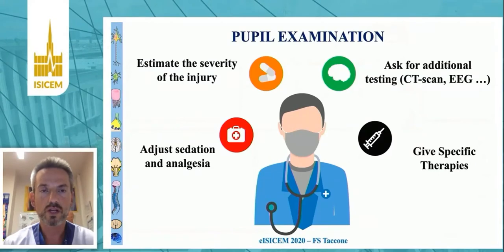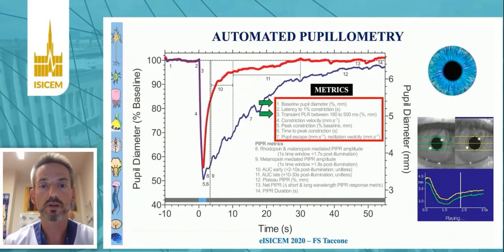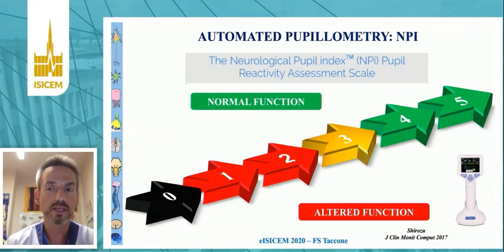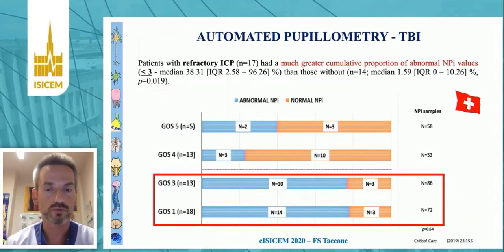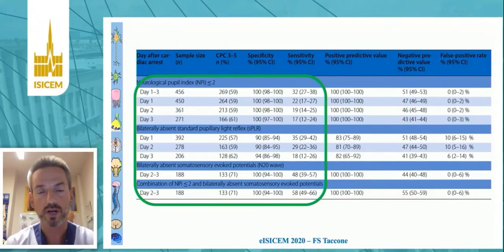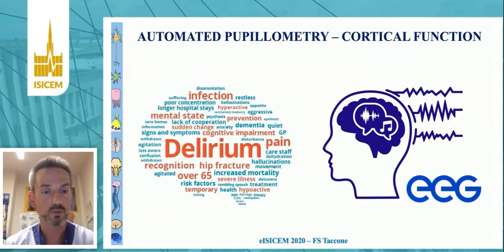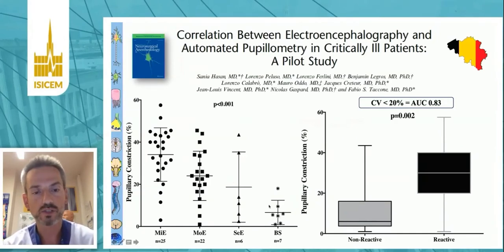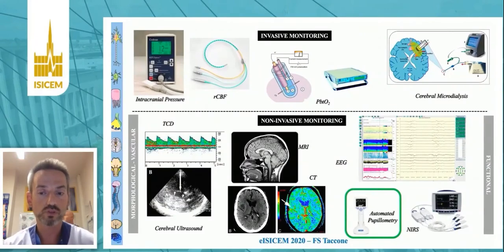The role of automated pupillometry in brain injured patients F.S.Taccone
ISICEM 2020 NEURO-ICU